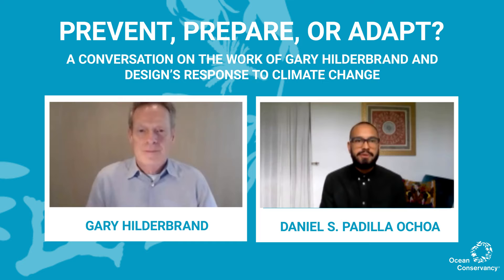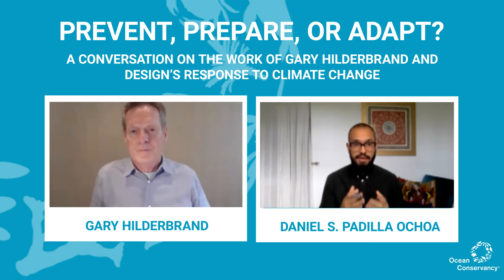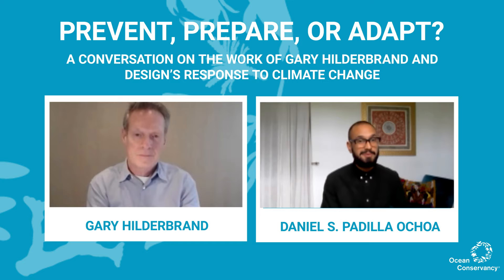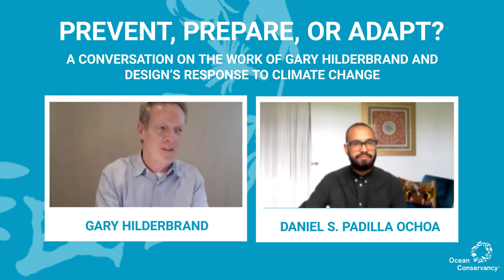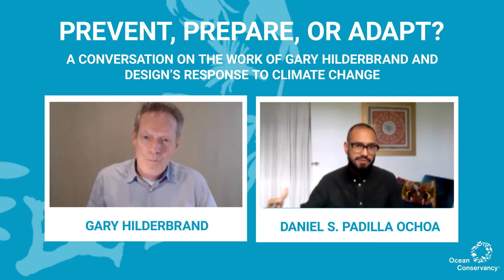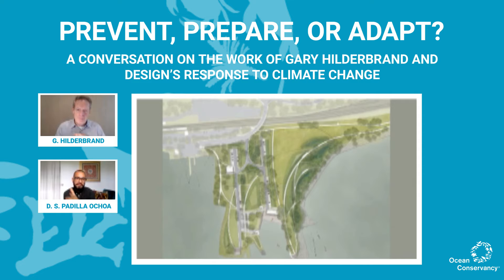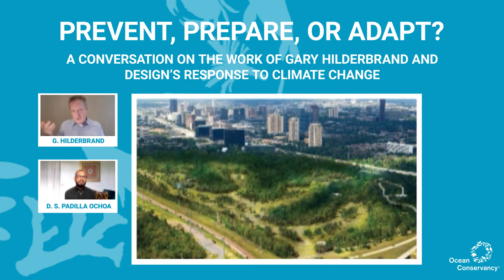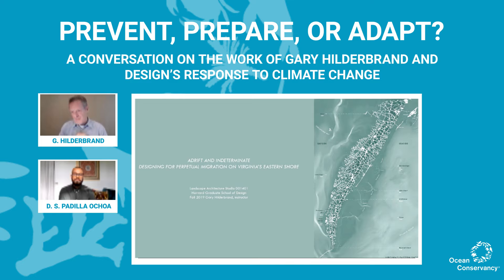The Work of Gary Hilderbrand and Design’s Response to Climate Change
Daniel S. Padilla Ochoa, Florida Partnerships Manager for Ocean Conservancy, sea-level rise specialist and urban planning graduate from Harvard’s Graduate School of Design (GSD), talked to Gary Hilderbrand, founding Principal and Partner of design firm Reed Hilderbrand. A committed practitioner, teacher, critic and writer, Gary is the Peter Louis Hornbeck Professor-in-Practice at Harvard GSD, where he has taught since 1990.

Aerial photograph of Virginia is used with permission by Gordon Campbell, at Altitude Gallery.